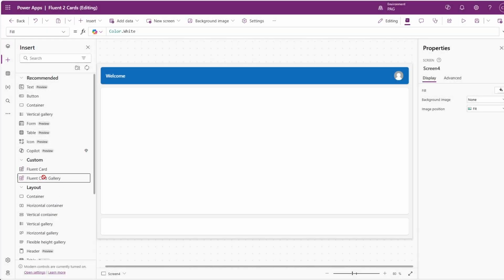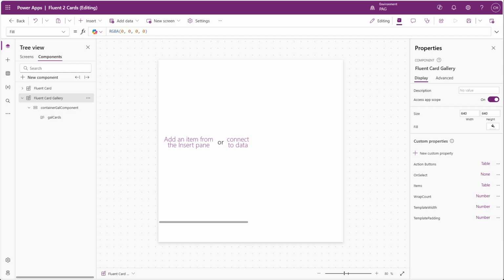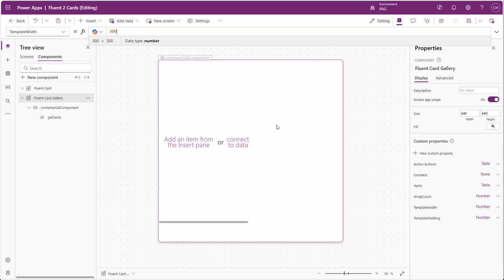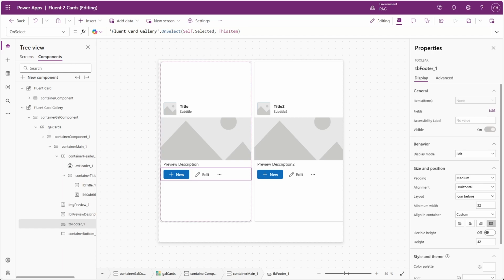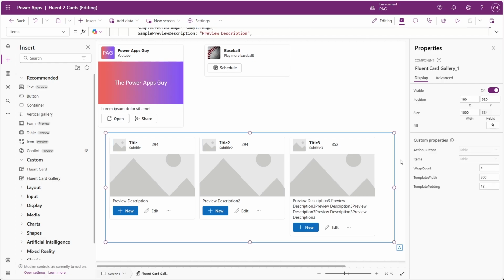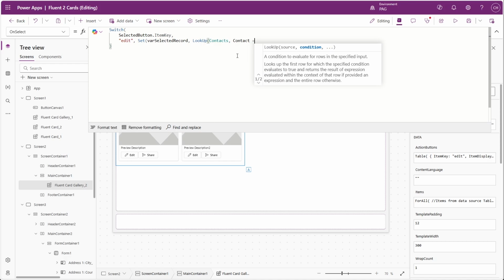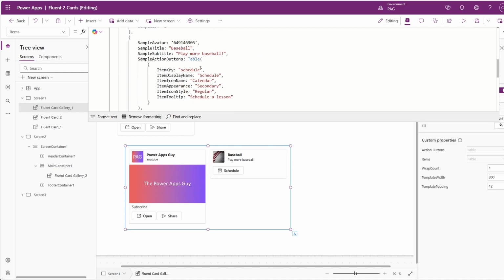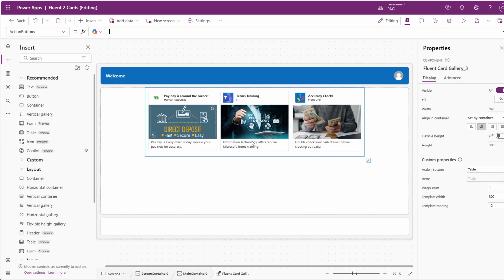Power Apps Modern Card Gallery Control Using Fluent 2 Design | Fluent 2 Component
Today's video is a continuation of a video where we built the Fluent 2 Card control in Power Apps. We will use the Fluent 2 card control to build a gallery of cards which pulls data from a data source. This way, each card does not have to be individually created.

We also check out some cool features like creating auto height and auto width properties on our component! Hope you enjoy.

Time stamps:
00:00 Intro
00:35 Creating the new component
01:16 Inserting the gallery
01:58 Creating custom properties
09:16 Inserting the card controls
10:54 Creating an AutoHeight property
15:00 Creating an AutoWidth property
16:40 Testing out the component
22:00 Addressing a bug with custom property parameters
24:30 Real world example
25:20 Wrap up and thanks